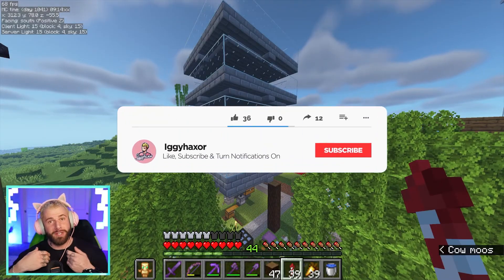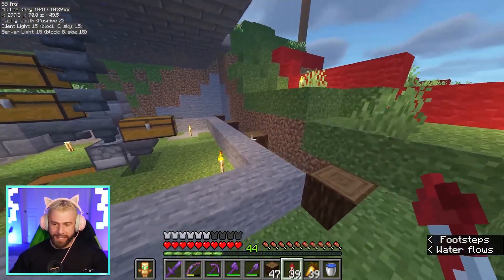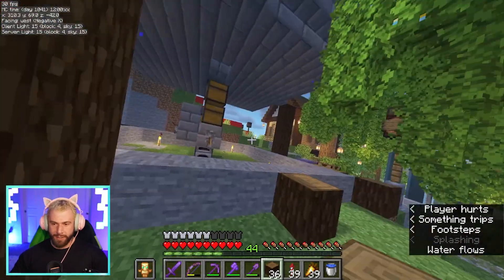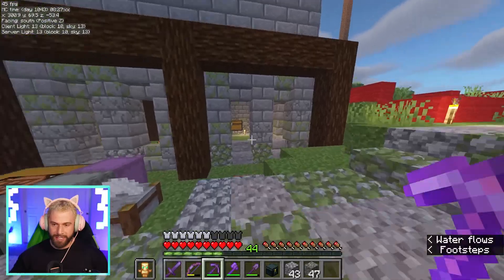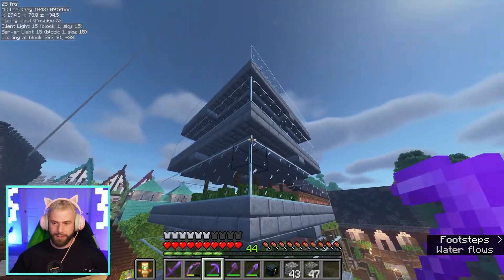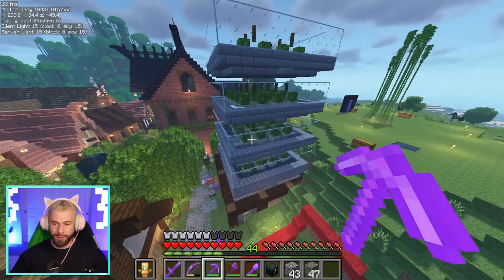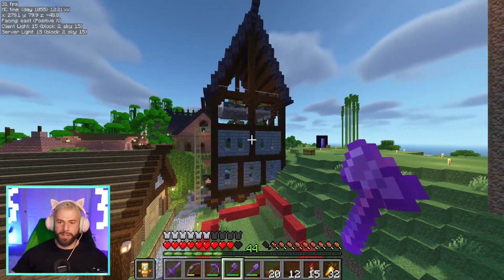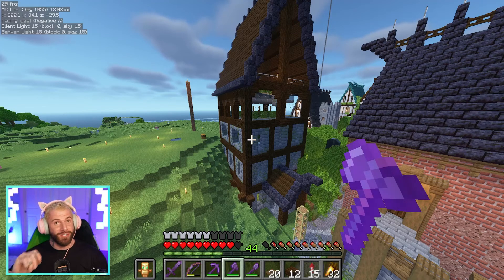Iggy's Minecraft Let's Play S:2 (1.18) EP:59 - Disguising the cactus farm (how to hide an ugly farm)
In this episode we build a building around the eye sore cactus farm we erected in the prior episode and blend it in with the surrounding town.

(help support what I do :D )